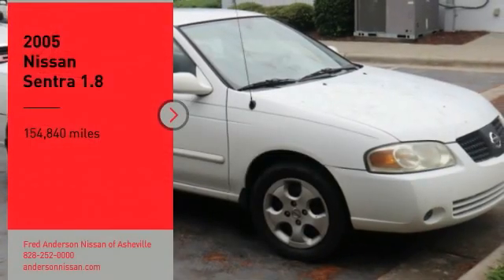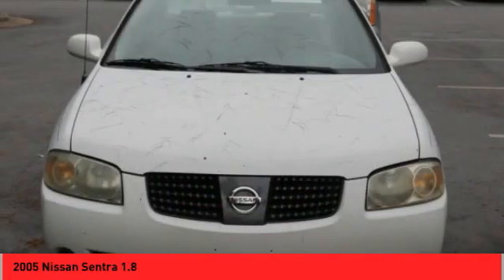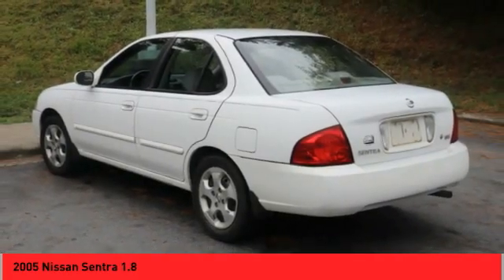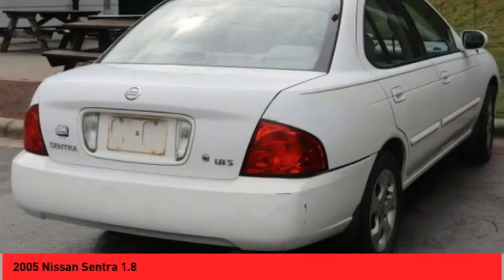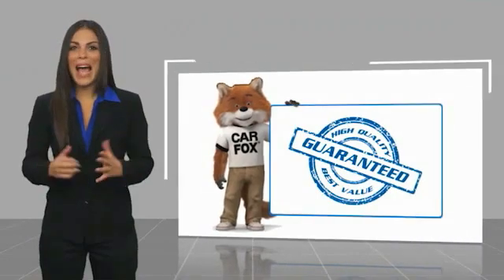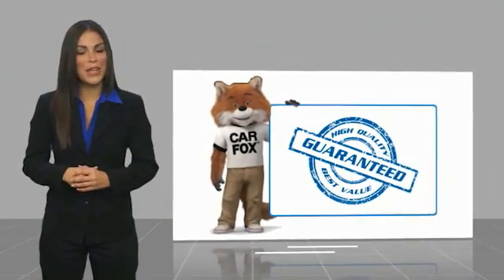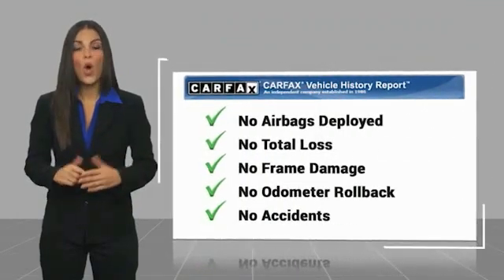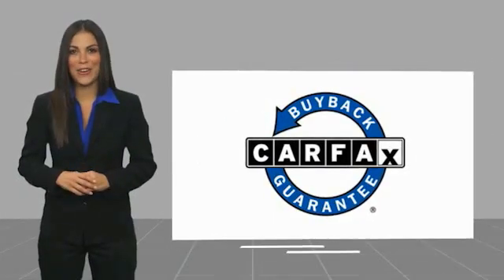2005 Nissan Sentra Asheville NC MW664187C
2005 Nissan Sentra 1.8